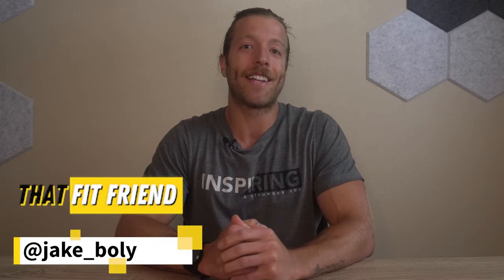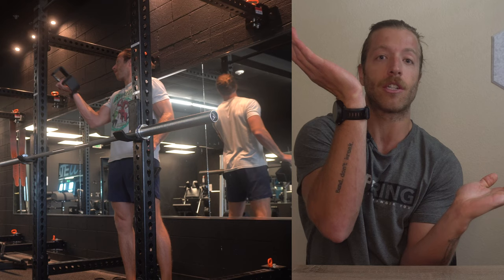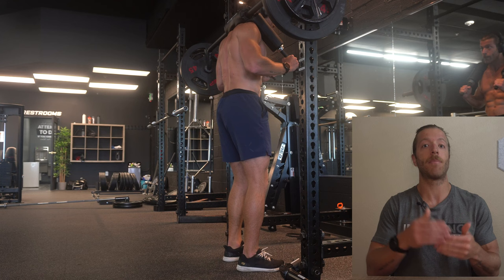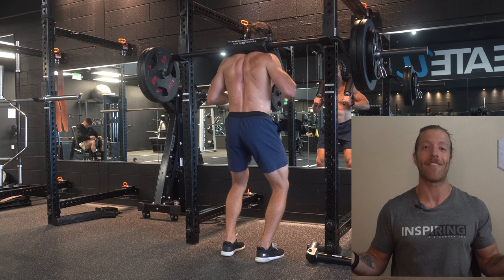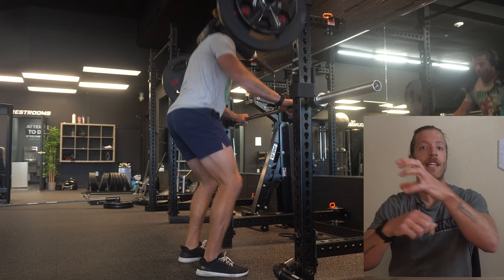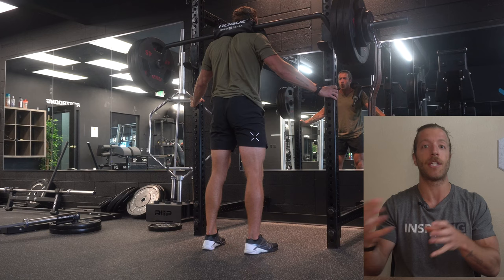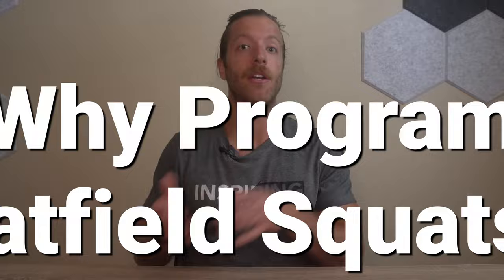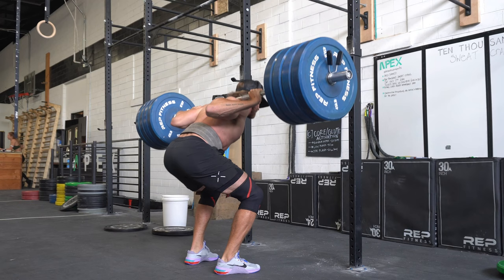HATFIELD SQUAT GUIDE | Setup, Form, and Why Use Them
The Hatfield Squat is quickly becoming one of my go-to squat variations for building leg strength and mass.

Honestly, the only real drawback that I can see with Hatfield Squats is that equipment can be a limitation when performing them. To perform Hatfield squats, you'll need a good safety squat bar.

In this Hatfield Squat guide, I'm going to discuss how-to perform Hatfield Squats and why I like to use them for myself and clients.

0:00 Intro
0:21 How to Set Up Hatfield Squats
1:50 How to Hatfield Squat
6:11 Why Use Hatfield Squats?

If you've never performed or experimented with Hatfield Squats in your training, then I'd highly suggest giving them a try for a block or two.

They can be an awesome squat variation to have in your toolbox and to implement for building the legs while limiting direct loading on the back.

Do you currently use Hatfield Squats in your program?

SHOE CONTENT I PRODUCE